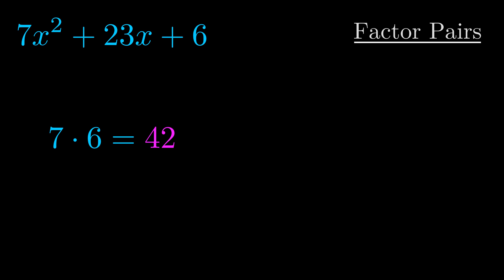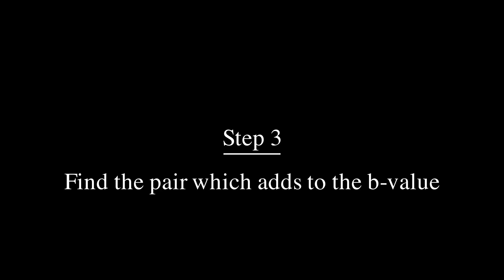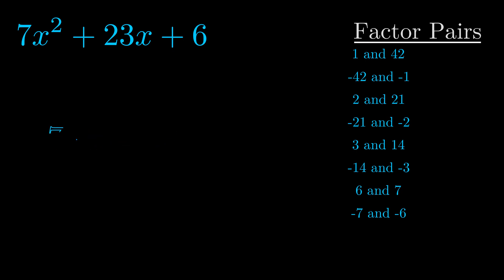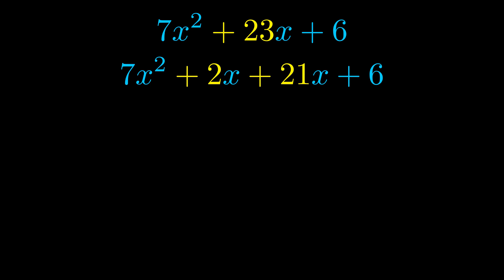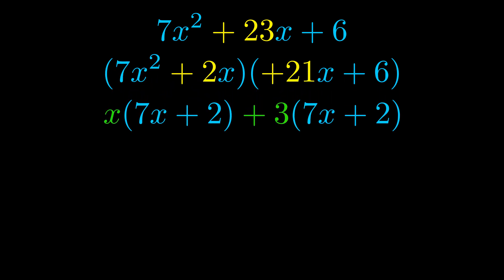Factor 7x^2 + 23x + 6